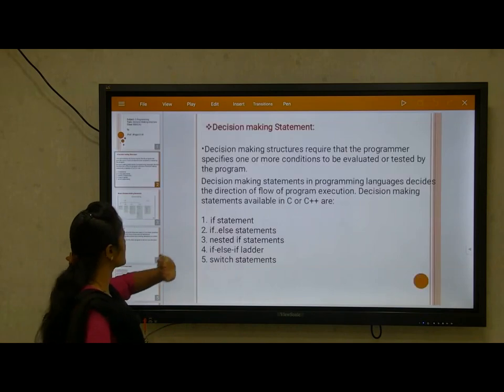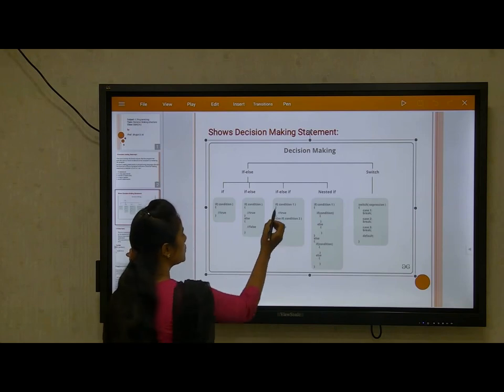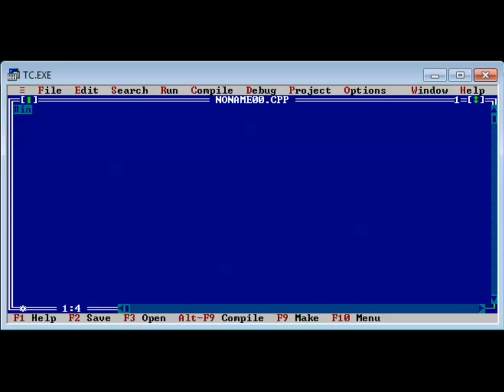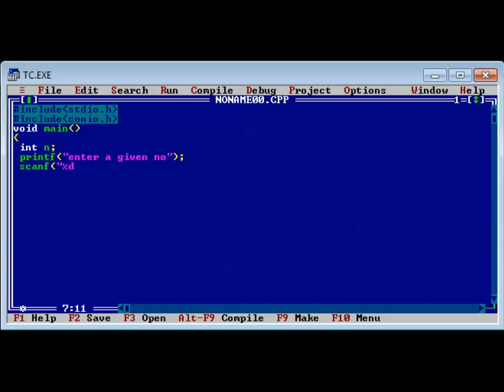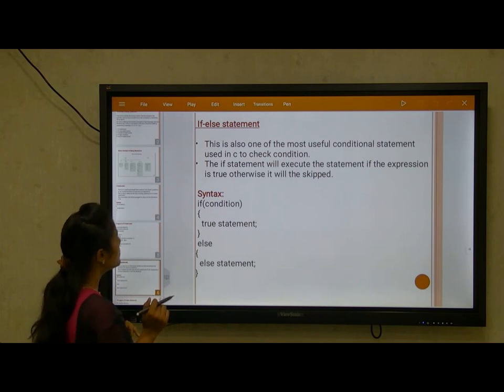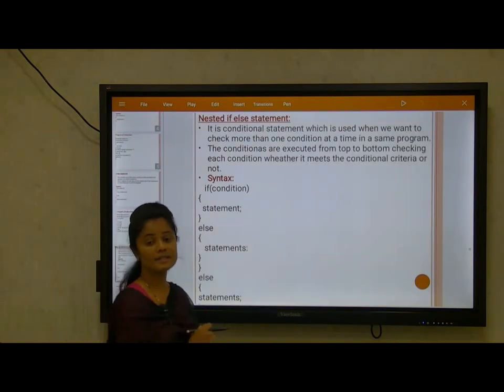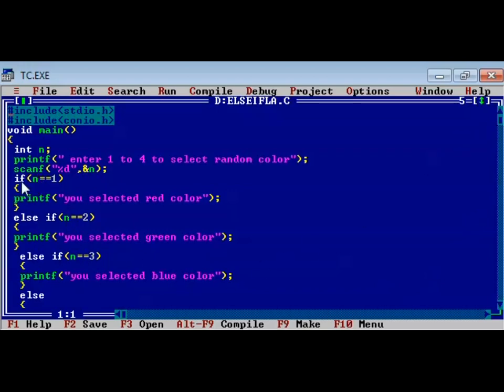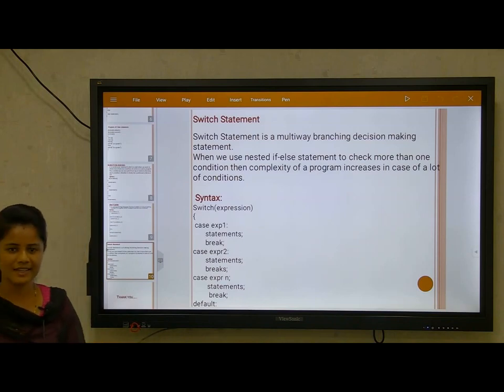F. Y. BBA(CA) || C Language || Decision Making Structure